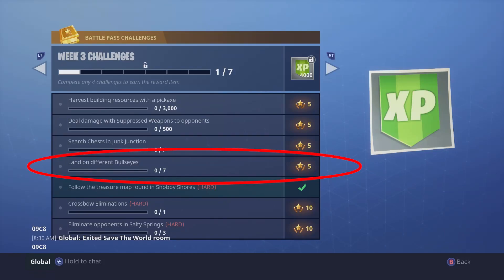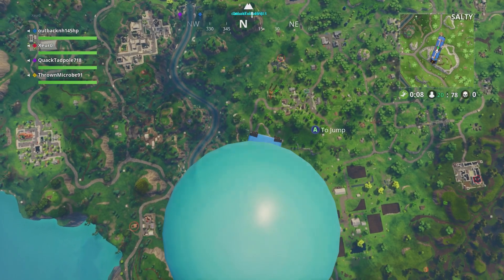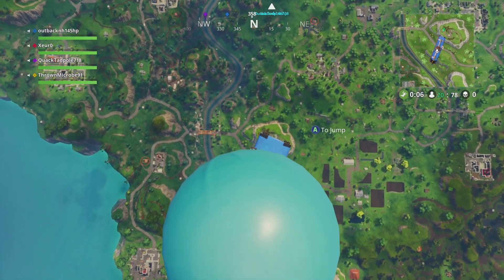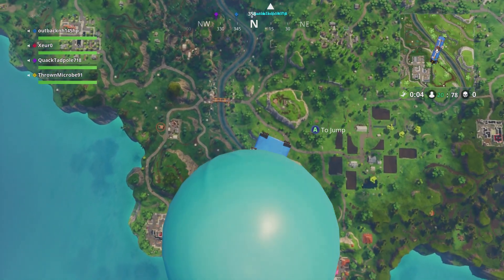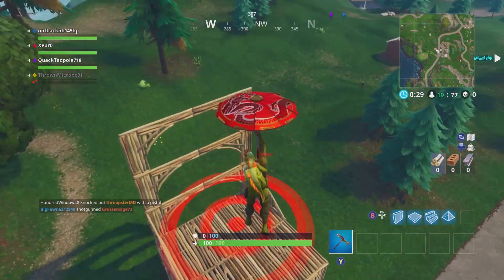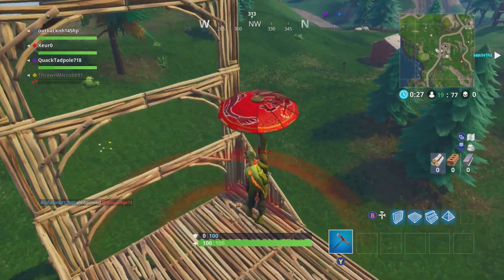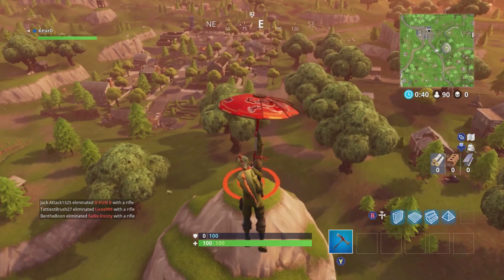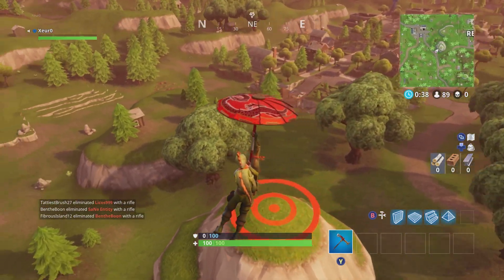Land on Different Bullseyes Challenge Guide | Season 3 Battle Pass Week 3 | Fortnite Battle Royale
This video shows how to complete Land on Different Bullseyes Challenge for Season 3 Battle Pass Week 2 for Fortnite Battle Royale.

-VGsherpa